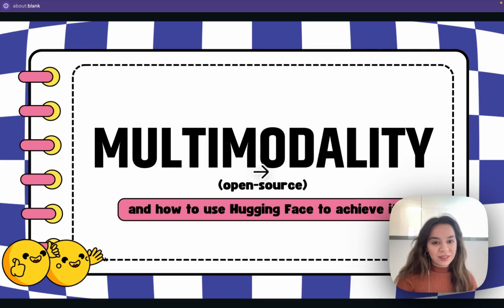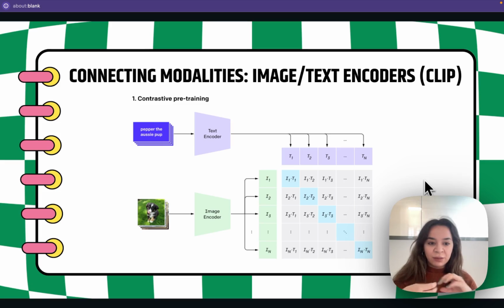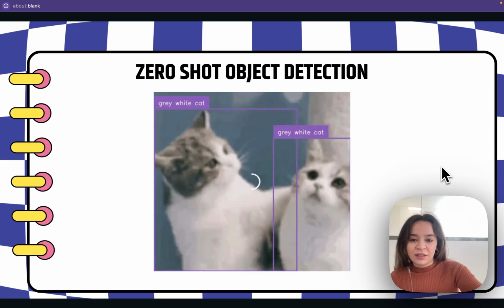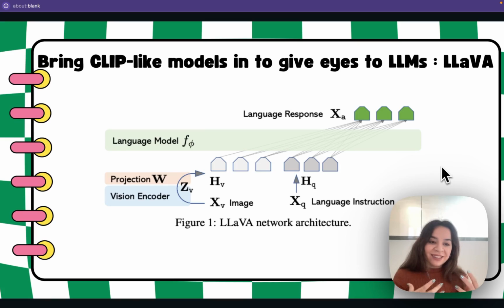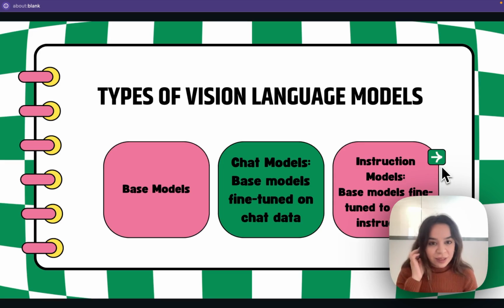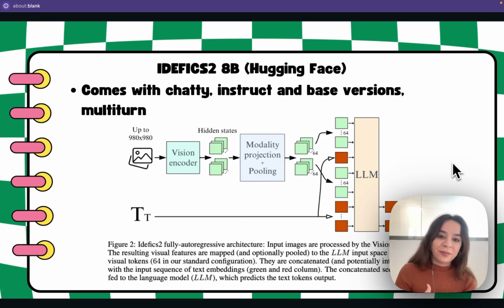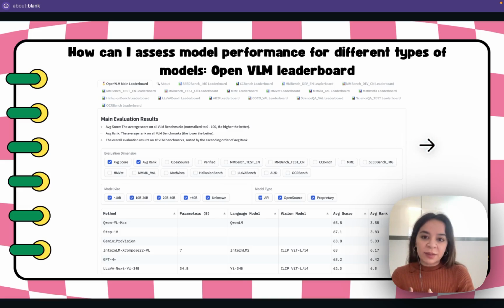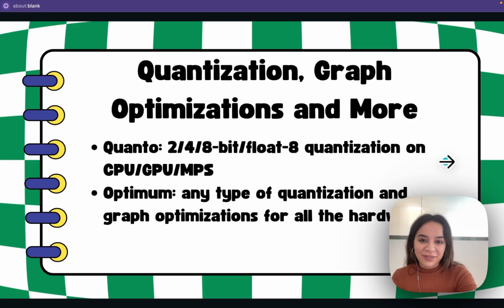multimodal AI. open-source. in a nutshell.